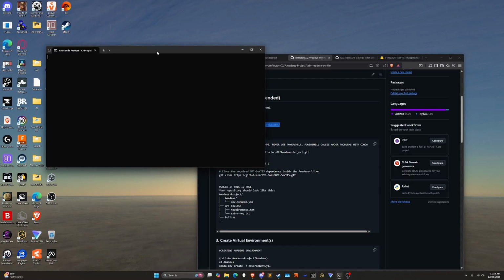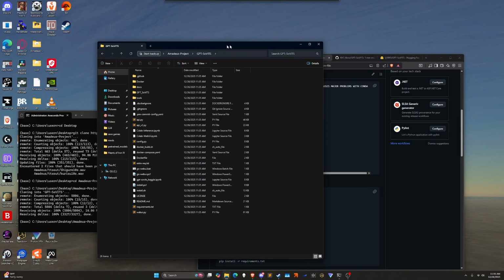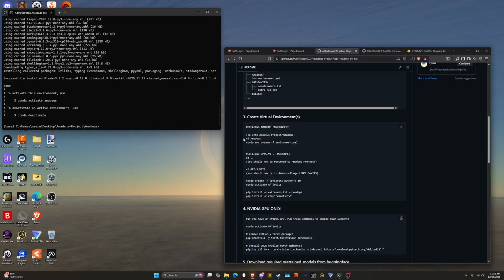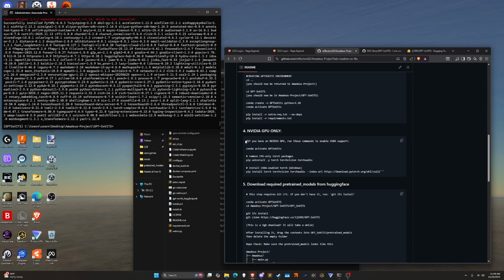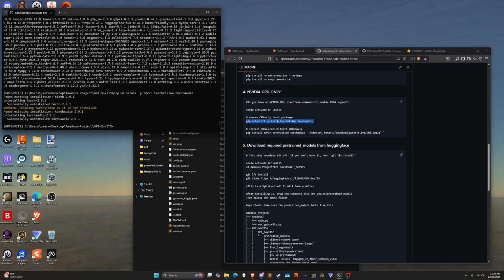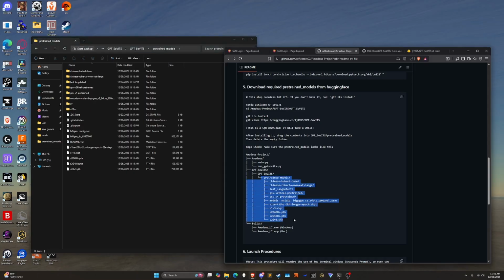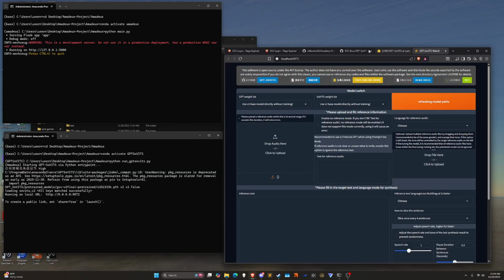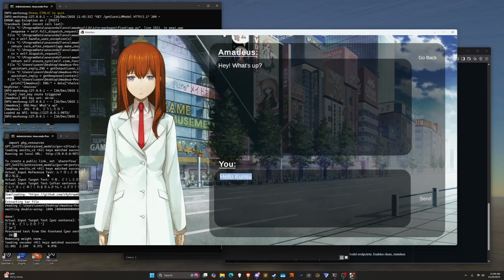Installation Guide for Amadeus Project